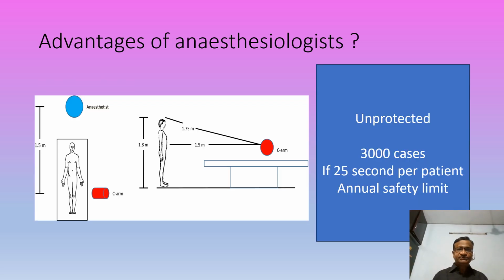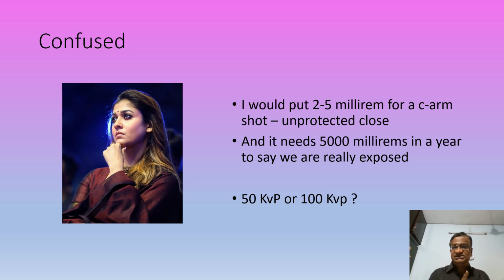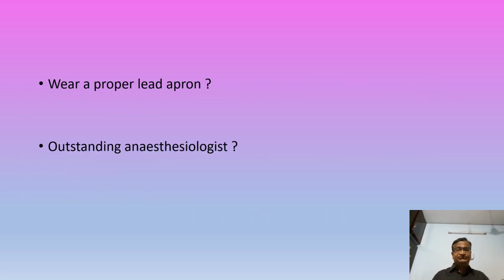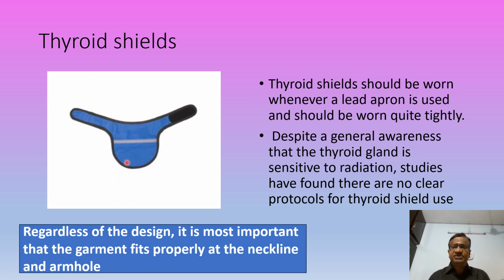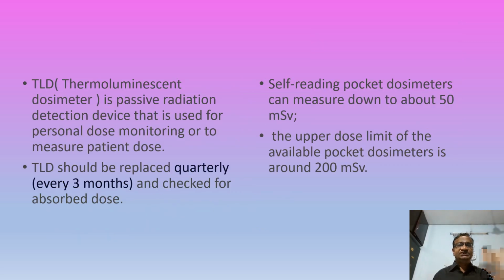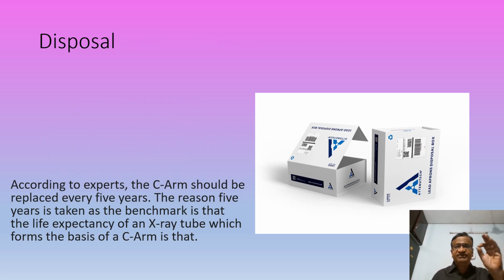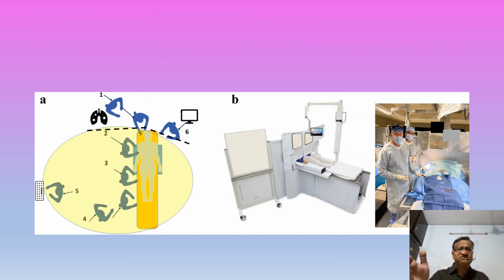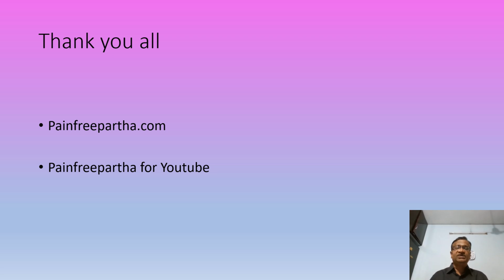Use of Lead aprons and radiation safety| Dr.S.Parthasarathy MD., DNB, PhD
This video describes about use of Lead aprons and radiation safety. By Dr.S.Parthasarathy MD, DNB, PhD, Professor, Mahatma Gandhi Medical college and research institute, Sri Balaji Vidyapeeth, Pondicherry- India